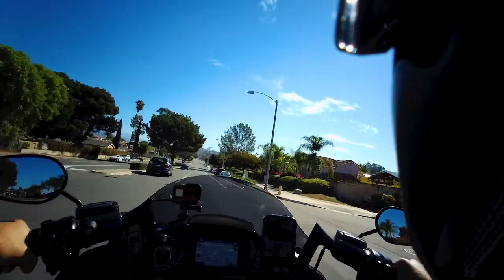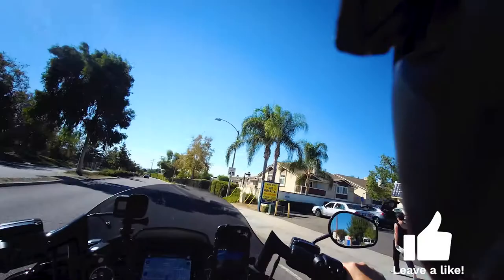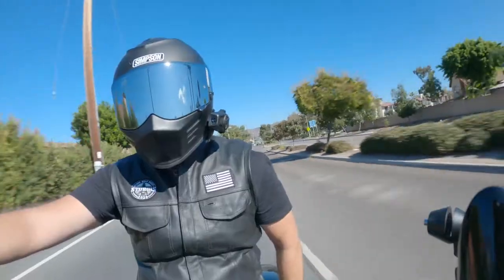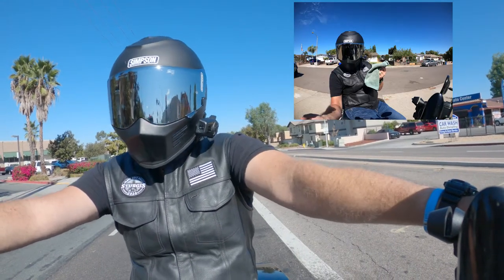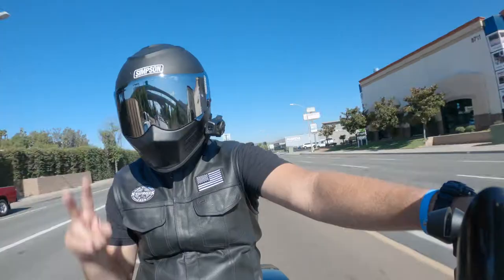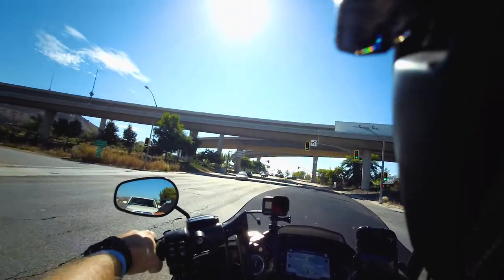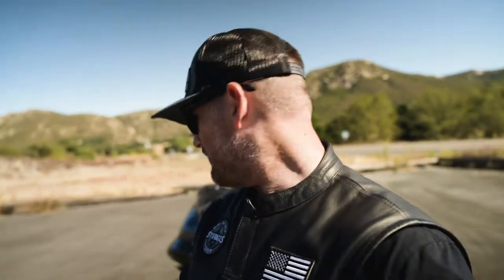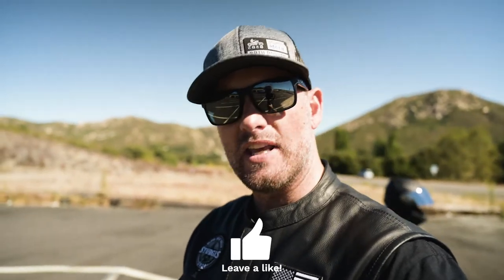How to wash your motorcycle fast!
How to wash your motorcycle fast after a long road trip or in between details.

In this video, we will go over my method on how I wash my 2020 Road Glide Special fast.  Your motorcycle can get dirty pretty quickly.  I use an E-Cloth as a fast and effective way to clean my motorcycle which has been safe and easy to do.

Best washing method for Harley Davidson

BAD KARMA Book by Paul Wilson

My B-Roll Cinematic Camera
My B-roll ND Filter (I use 82mm)
My Action Cam
My Action Cam ND Filters

My Drone
My Drone ND Filter
My Windscreen
My rack
My editing PC
My Polish
My BEST Tie Downs
My Wheel Chock Stand